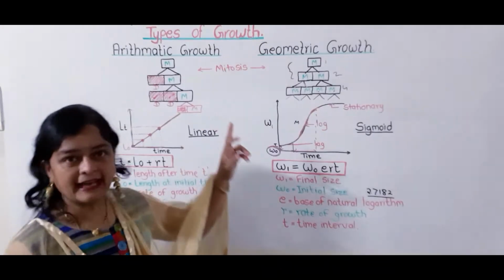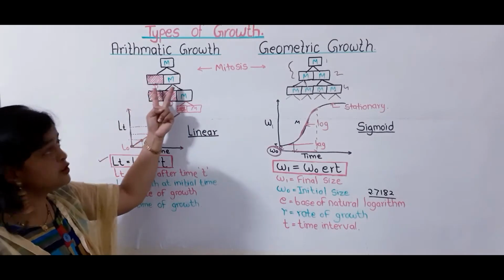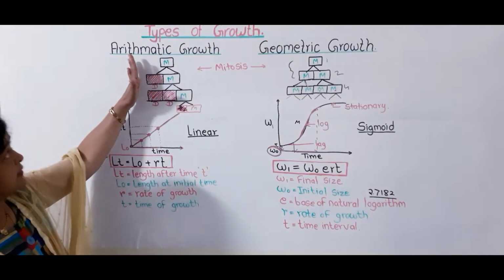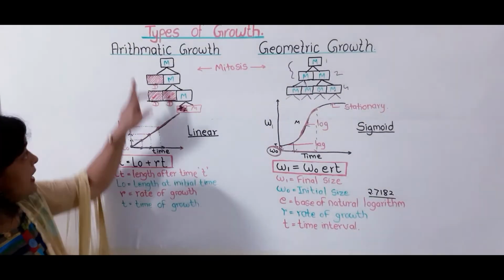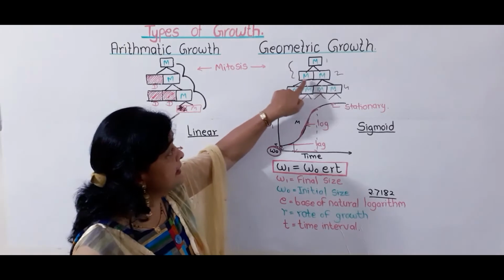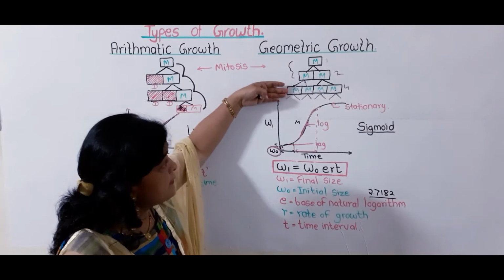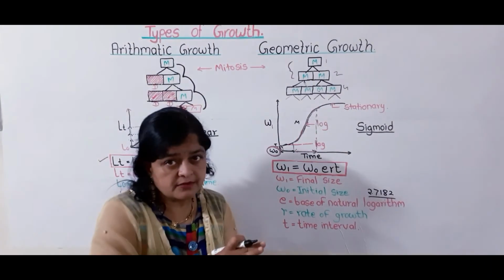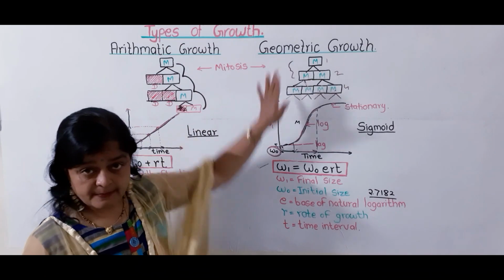Types of growth(Arithmetic and Geometric growth.(Std-XII)Plant growth and mineral nutrition.